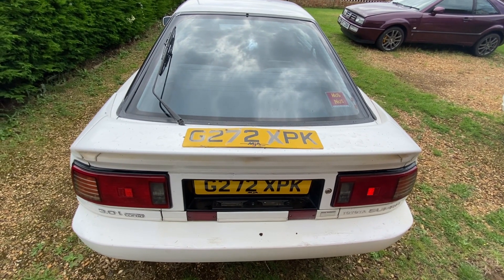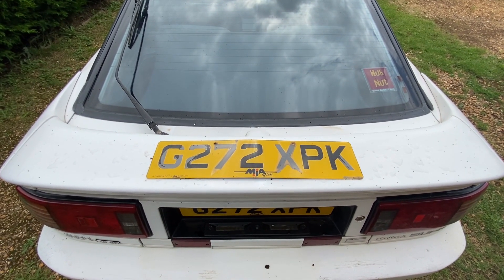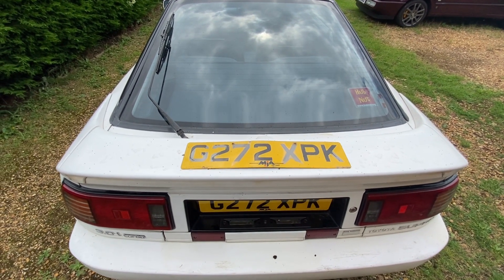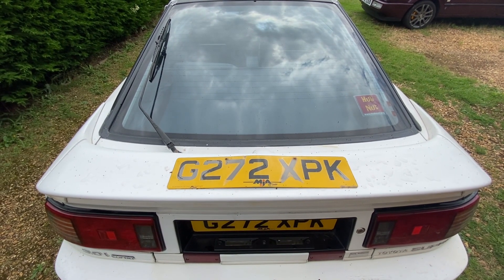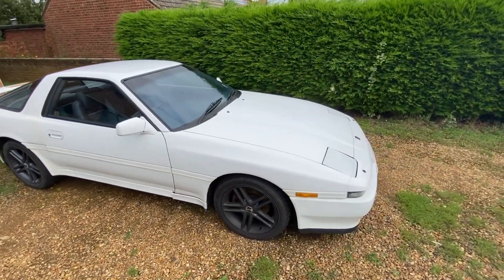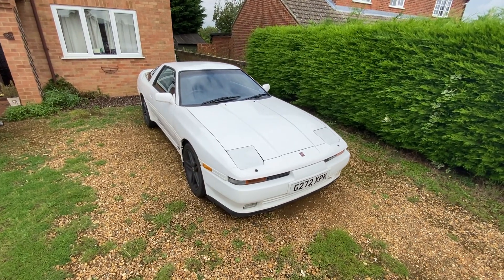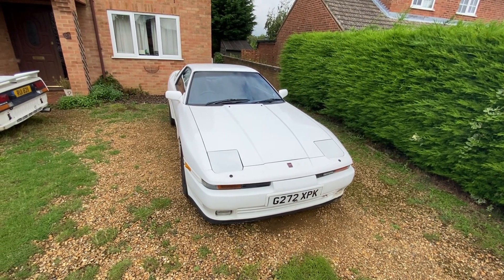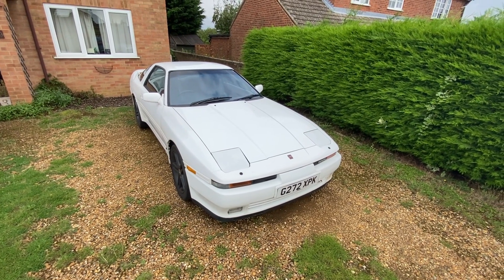Supra Looking very spiffing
Hello and welcome to a fairly short video on the old Supra now he has his new number plates on , This video is a re do just for those who spotted the deliberate mistake in the first one , He is now looking thoroughly spiffing all be it with added bugs from a rain storm.